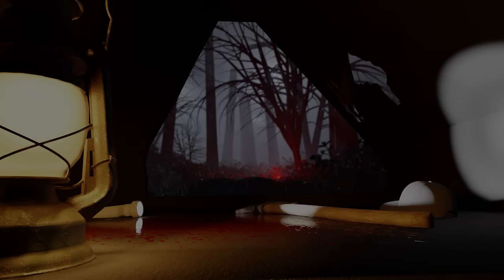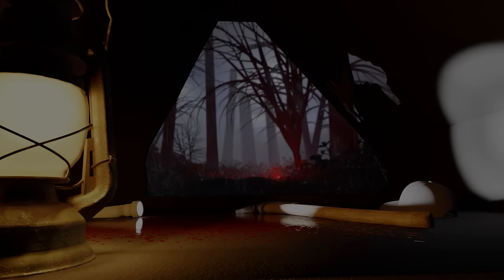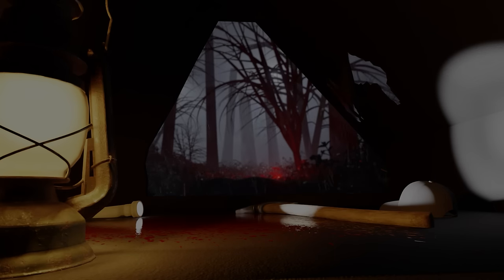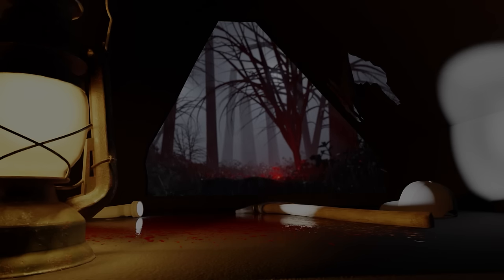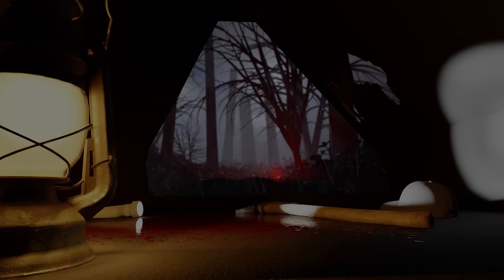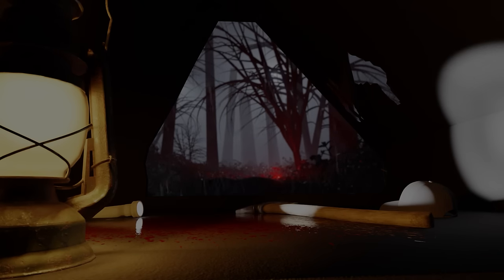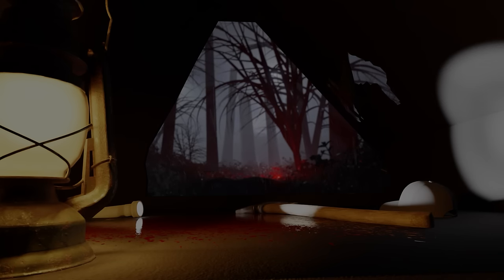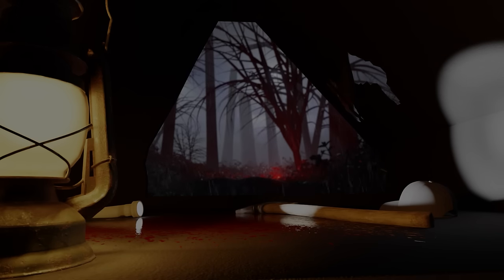8 Scary Stories | TRUE Camping Horror Stories With Rain Sounds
These are 7 True Creepy Camping and hiking stories, they are all told in the rain and meant to unsettle and scare you.
Cheers!

Intro : [00:00]

►[ Intro & Background Ambience] -

`SUBMIT YOUR SCARY STORY`

~All stories are have full permission from their respective authors~